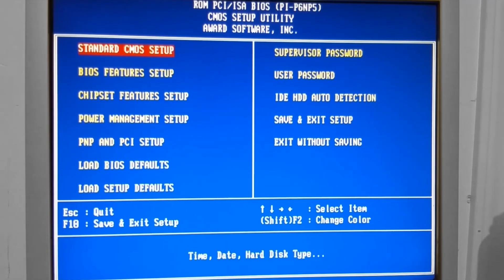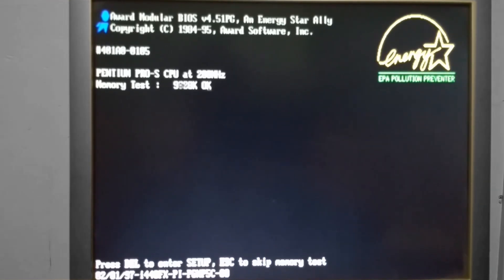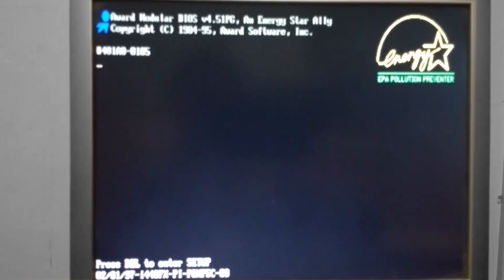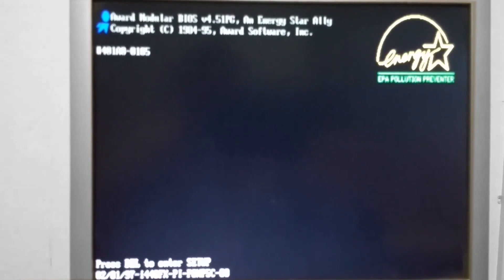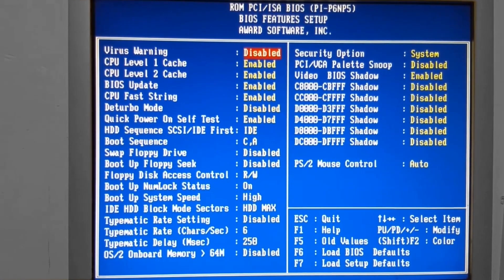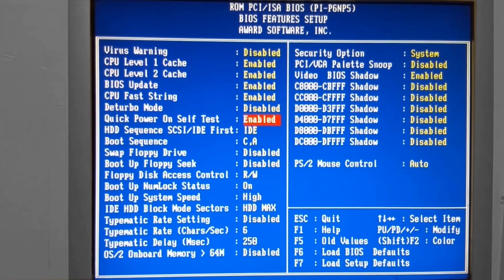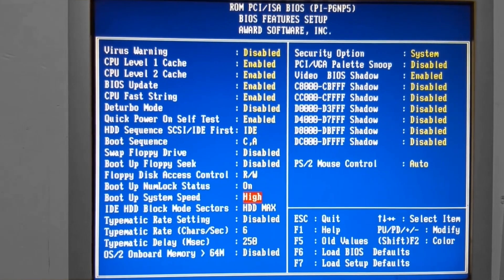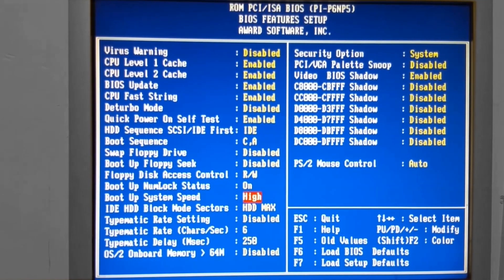Enhance DOS PC Performance: Key BIOS Changes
Want to learn how to customize your MS-DOS PC's BIOS settings?

This tutorial will guide you through the process of accessing and configuring your BIOS, allowing you to optimize system performance, boot options, and more. Discover the essential BIOS settings and how to make changes to suit your specific needs.

Key topics:

Accessing the BIOS: Learn how to enter the BIOS setup utility on different MS-DOS PC models.
Understanding BIOS settings: Explore the various BIOS options and their functions.
Configuring BIOS settings: Learn how to change BIOS settings to optimize performance, boot order, and other system parameters.
Saving BIOS changes: Ensure your changes are saved before exiting the BIOS setup utility.
Whether you're a beginner or an experienced MS-DOS user, this video will provide you with the knowledge and skills to effectively configure your BIOS settings.

Are you looking for ways to improve the performance and stability of your MS-DOS PC? If so, then you need to check out this video! In this video, I will show you how to set up bios on ms-dos pc to improve its performance and stability. I will cover the following topics:

How to enter BIOS setup
The most important BIOS settings to change
How to change BIOS settings
How to disable unnecessary features
How to save your changes and exit BIOS setup
I'll also provide some tips and tricks for optimizing your BIOS settings for the best performance and stability.

Here are some of the benefits of changing your BIOS settings:

You can improve the performance of your PC by optimizing the memory settings and CPU frequency.
You can make your PC more stable by enabling/disabling certain features.
You can boot your PC from a different device, such as a USB drive or CD-ROM.

If you are a beginner, don't worry! This video is for you. I will walk you through the process step-by-step, so you can easily follow along.

If you're looking to get the most out of your MS-DOS PC, then this video is for you! By following the instructions in this video, you can make your MS-DOS PC faster, more stable, and more efficient. So what are you waiting for? Watch this video today and start optimizing your BIOS settings!